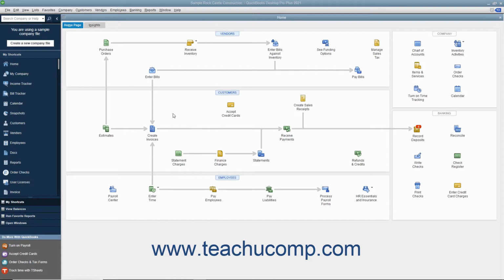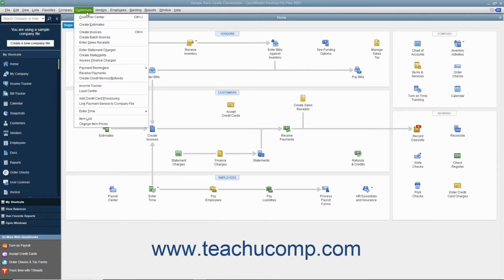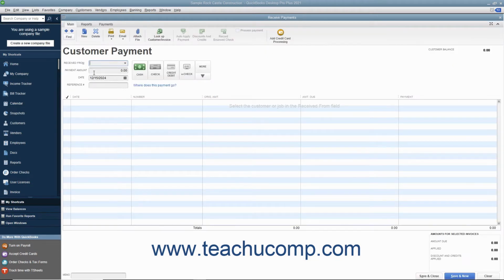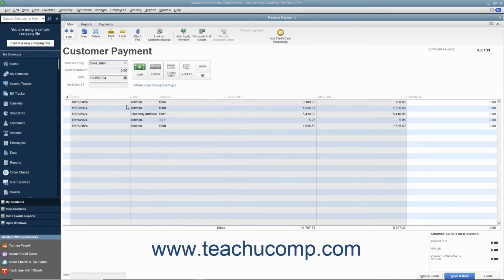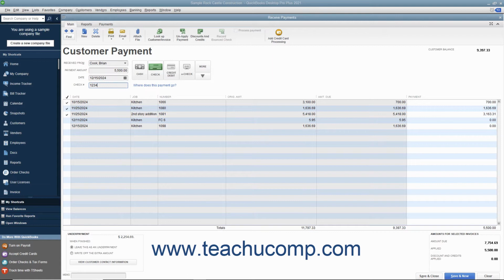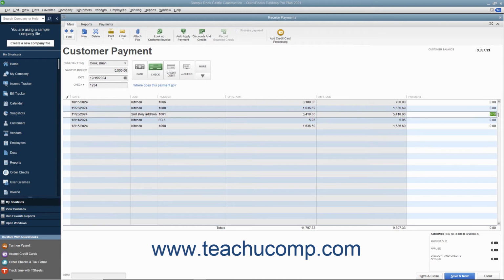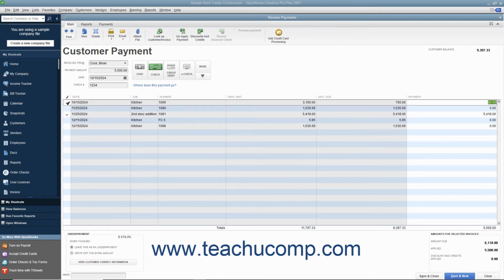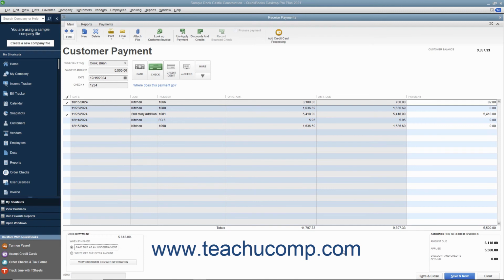QuickBooks Desktop Pro 2021 Tutorial Entering a Partial Payment Intuit Training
Learn about Entering a Partial Payment in Intuit QuickBooks Pro 2021 with the complete ad-free training course